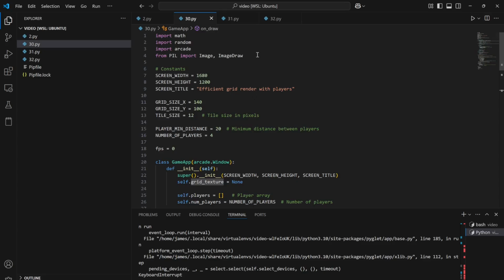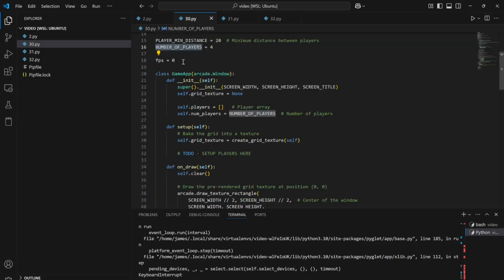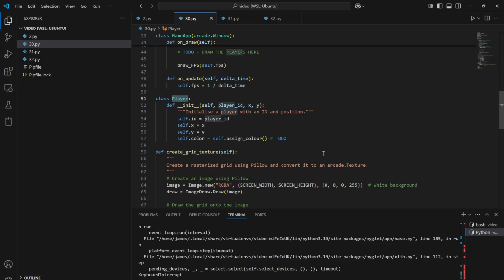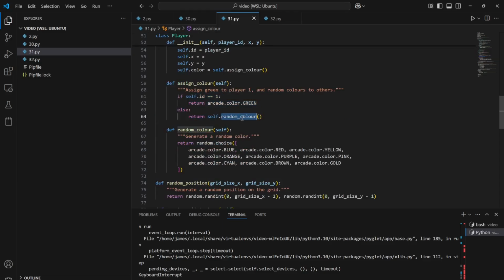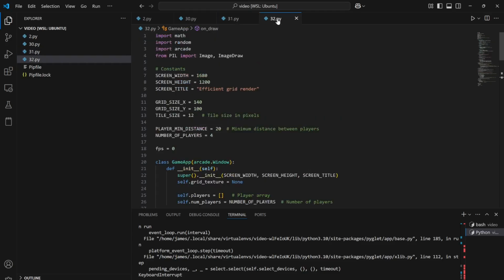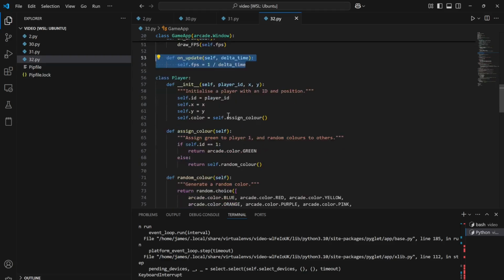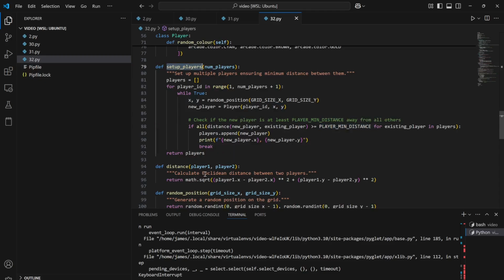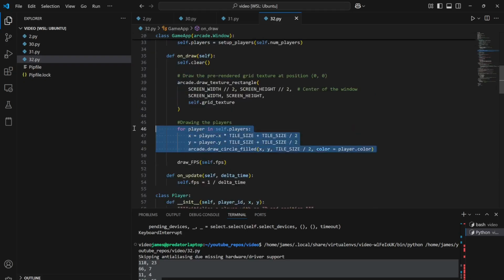Part 4 | Humans vs AI - Reinforcement Learning Game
This is part 4.  In this video we create the Player class, which introduces the concept of a player which will be able to interact with the environment and eventually be trained using Reinforcement Learning.

Half way through this series Arcade updated from 2.6.17 to 3.0.0.  If you're using this code and following along, please ensure you install Arcade 2.6.17 until I upgrade in a later video.

To install using pipenv:

pipenv install arcade=2.6.17

pipenv install

Apologies, but this is a good lesson in always pinning dependencies in Python!